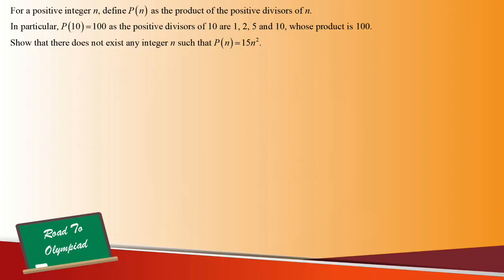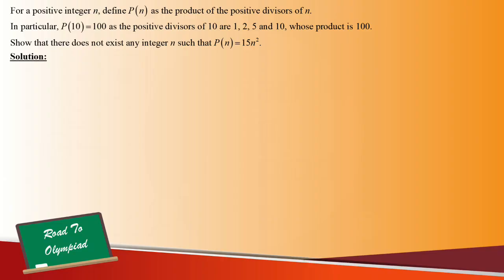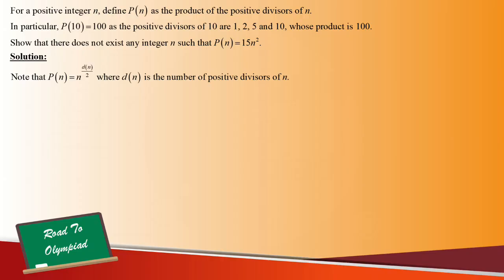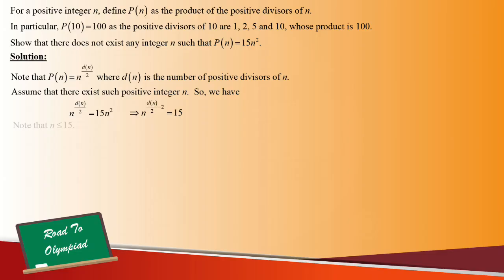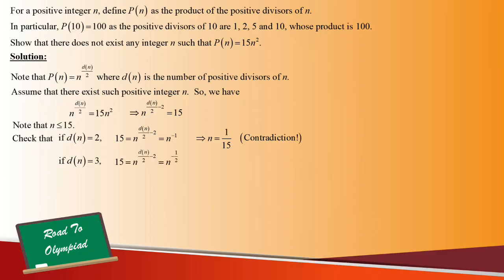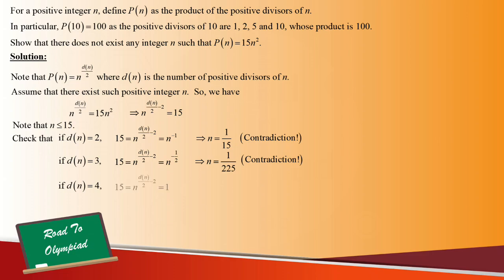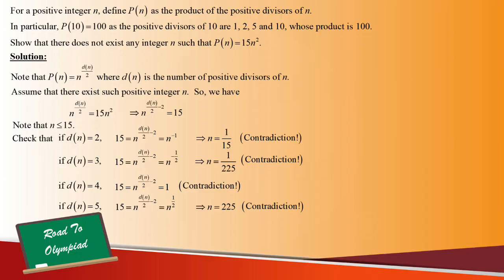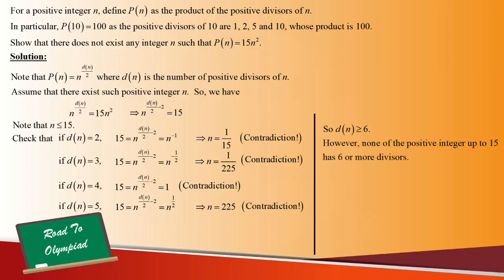[Olympiad Problem] Anything special with the product of divisor of a number?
Divisor is a huge topic in Number Theory as it has a lot of nice property to discover. The product of the divisors is one easy part of it. This is a bit out of the topic, but there is something called complete number, or perfect number where it is a positive integer that is equal to the sum of all its divisors other than itself. Feel free to check for it on the internet.